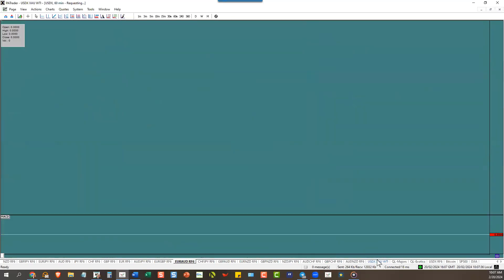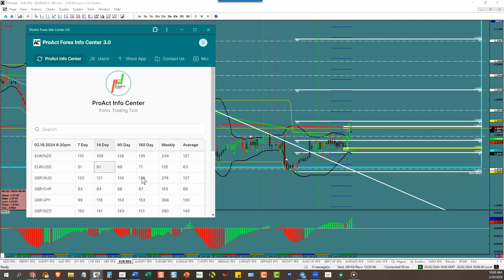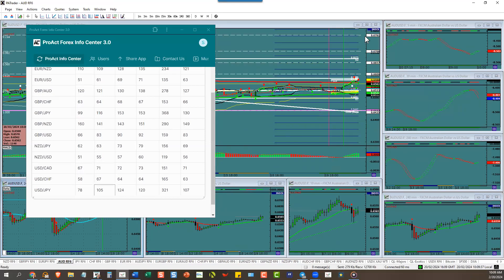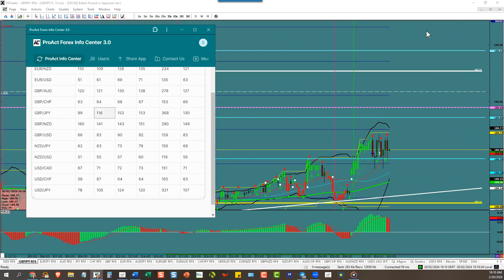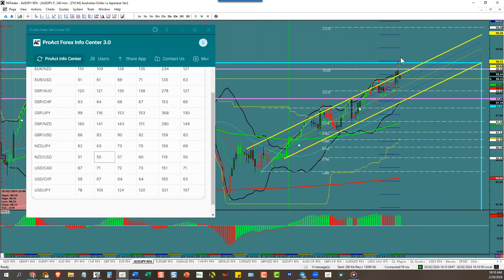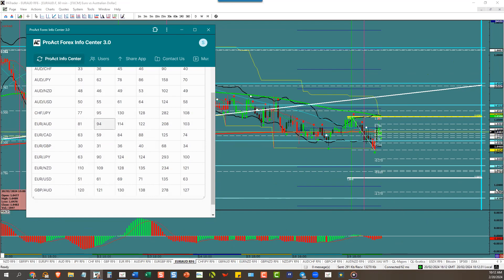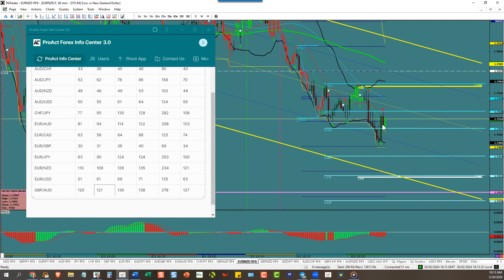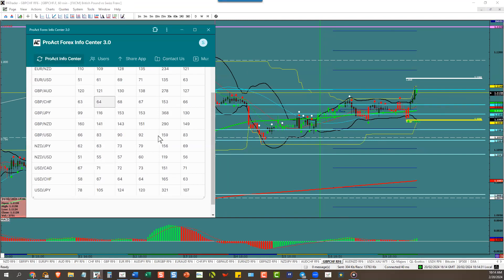FOREX Session Recap 02/20/2024